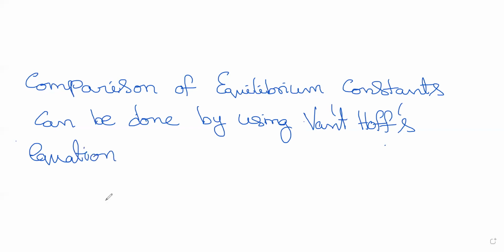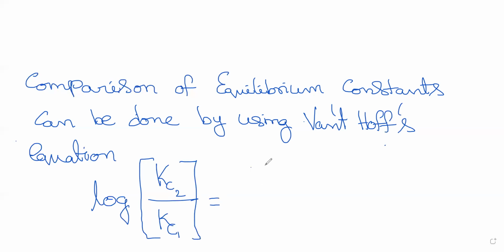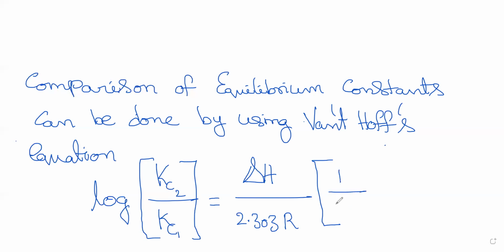CHEMICAL EQUILIBRIUM-04-NEET-BITSAT-EMCET-I-SMART CHAMPS